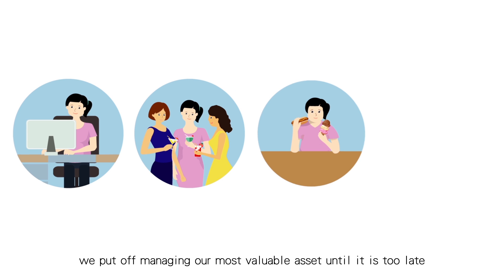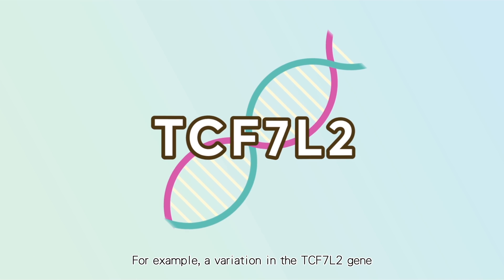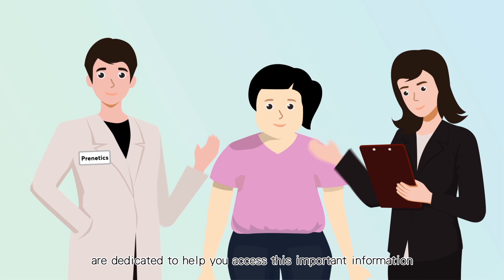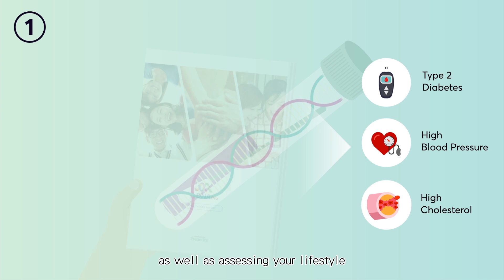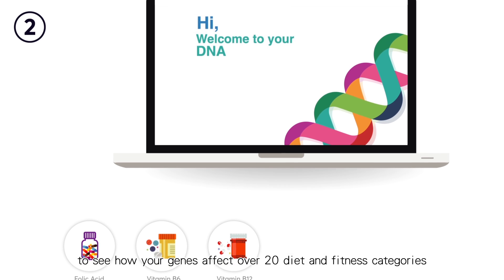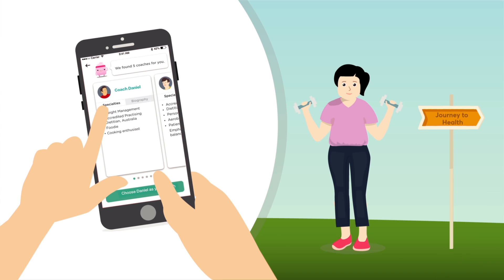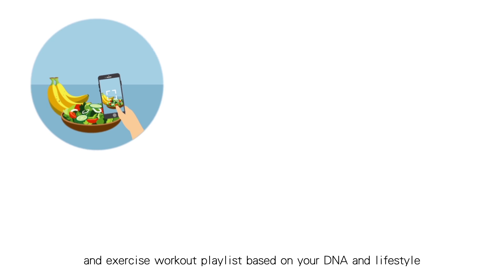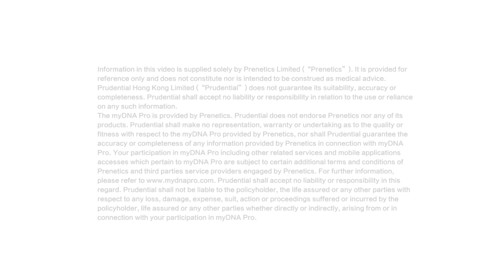myDNA Pro Introduction Video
myDNA Pro is a DNA-based precision health programme that empowers you to take the first step in becoming in charge of your long term health.